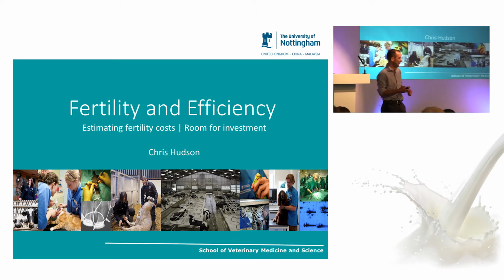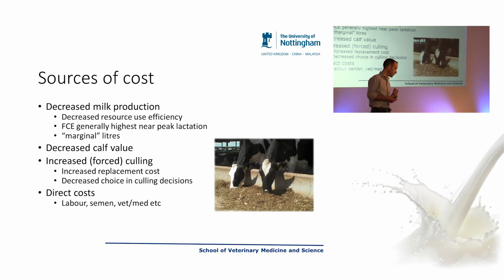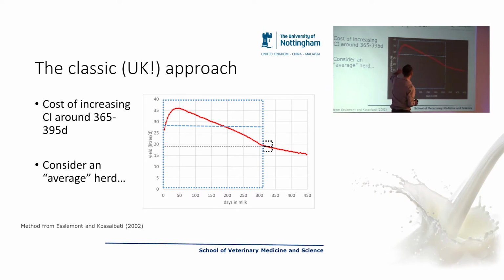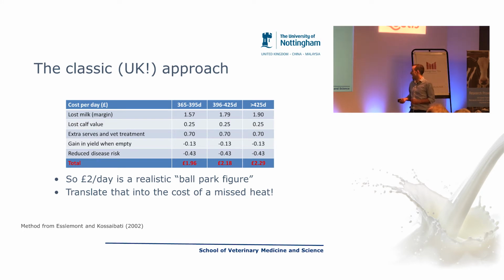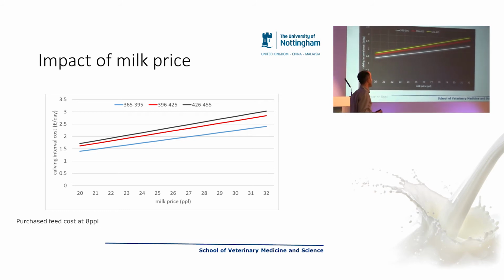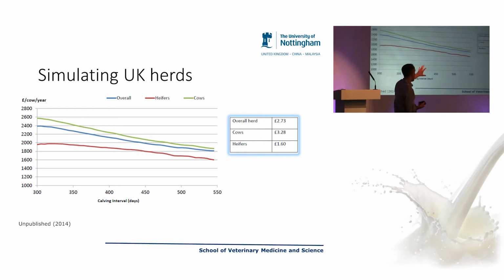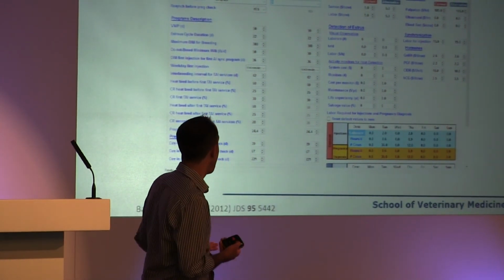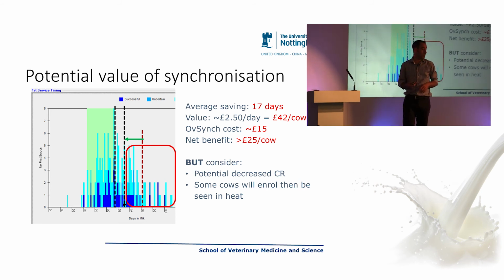Fertility and Efficiency by Chris Hudson